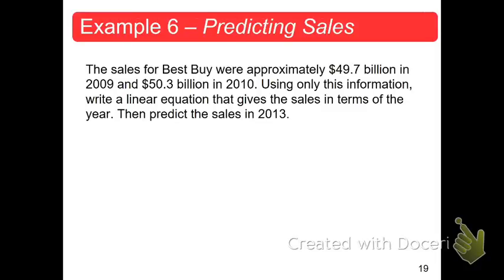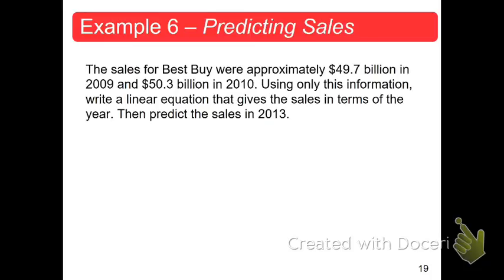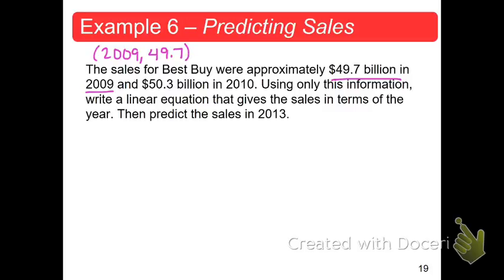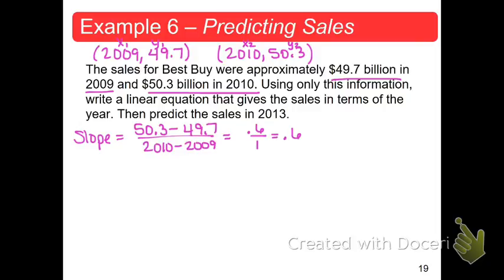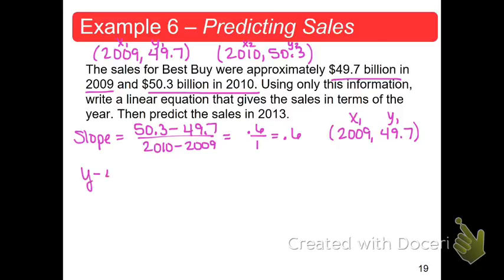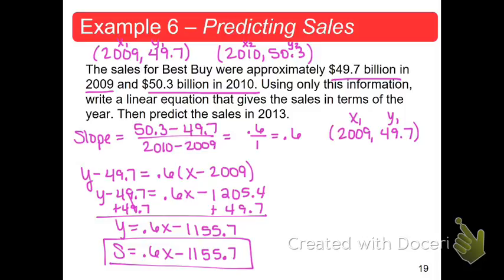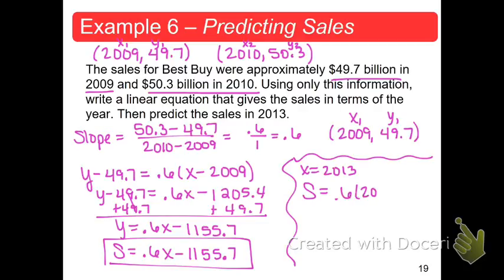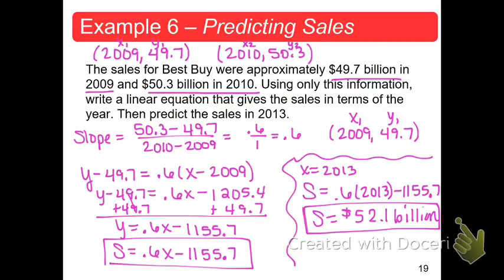PC 1.3 Example 6